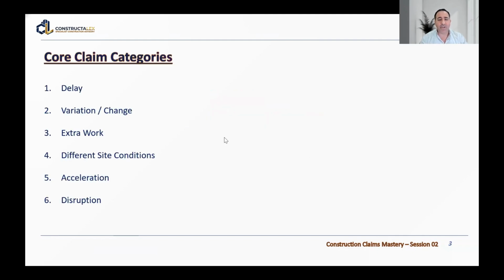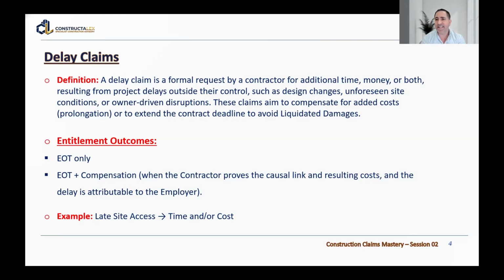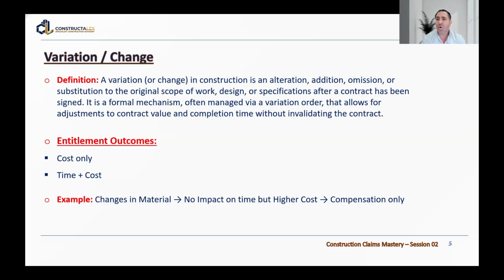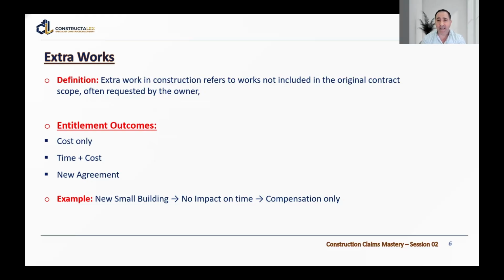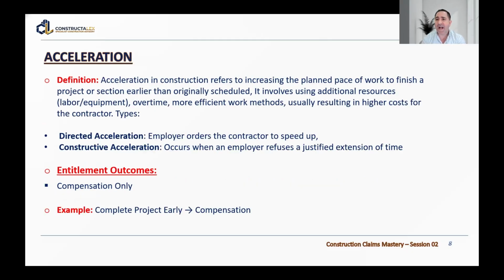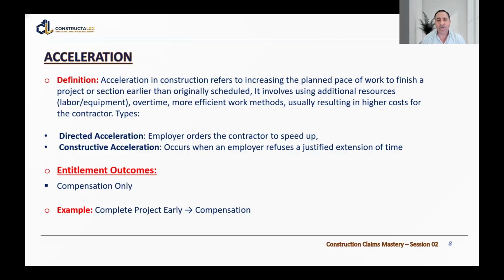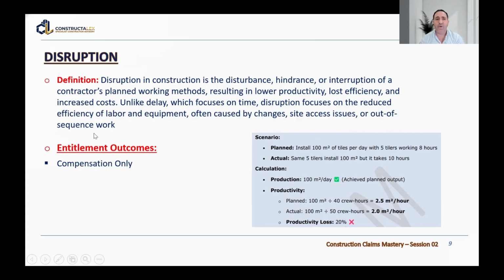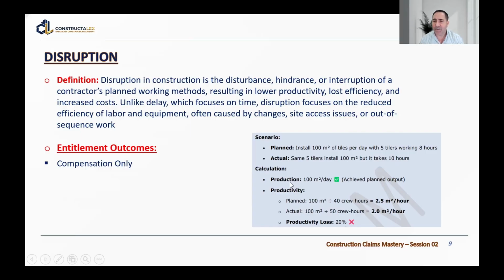Types of Construction Claims